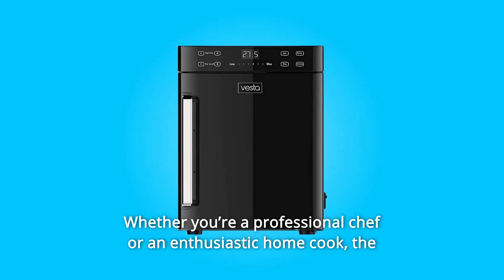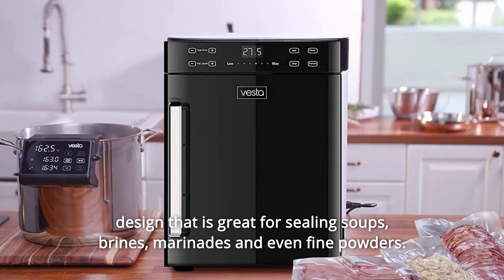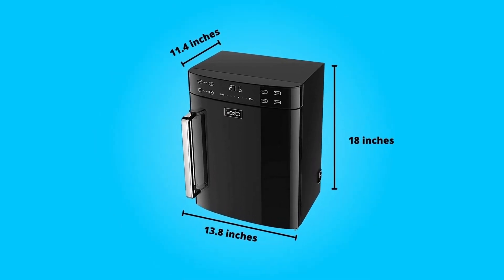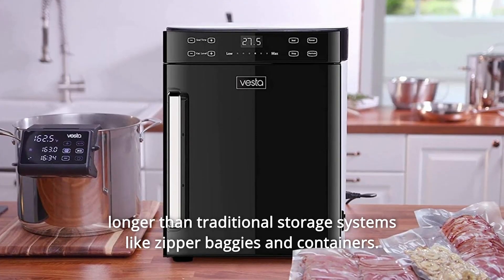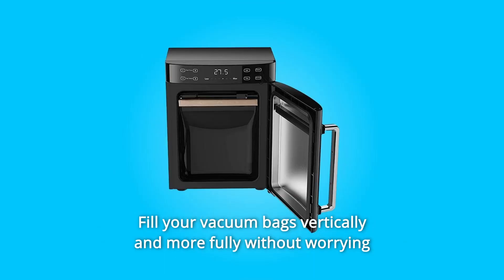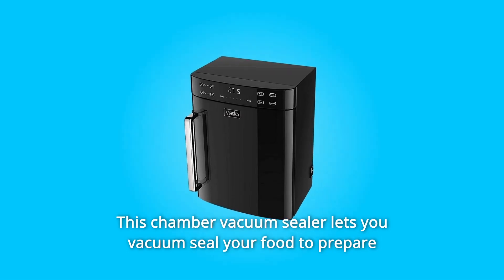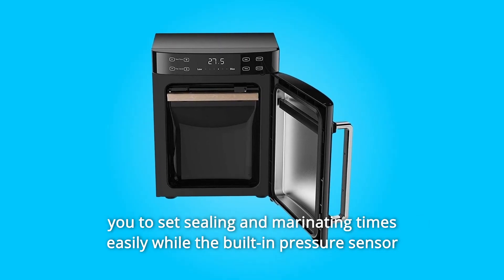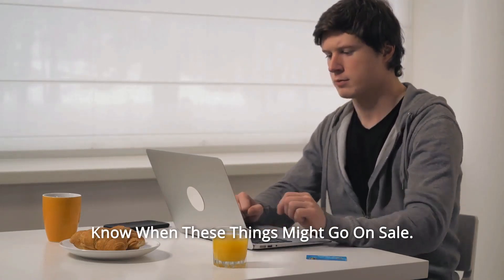Vertical Chamber Vacuum Sealer by Vesta Precision Review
Check Amazon's latest price (These things might go on Sale)

The Vesta Precision Vertical Vac Elite is an excellent complement to any kitchen, whether you're a professional chef or a passionate home cook. When compared to traditional zipper baggies and containers, vacuum sealers can keep food fresh for 3 to 5 times longer.

Number 1. This culinary tool has a patent-pending vertical seal chamber that is ideal for sealing soups, brines, marinades, and even fine powders.

Number 2. The digital touch panel makes it simple to select sealing and marinating times, and the built-in pressure sensor automatically seals the bags after vacuuming. If you have a sous vide cooker, this is an excellent technique to prepare food for precise cooking. This vacuum sealer fits into any kitchen thanks to its creative and streamlined design.

Number 3. VACUUM SEALERS EXTEND FOOD FRESHNESS: Compared to typical storage techniques like zipper baggies and containers, vacuum sealers can keep food fresh for 3 to 5 times longer. Vesta sous vide items, vacuum seal pouches, and rolls work best.

Number 4. DESIGN OF VERTICAL SEAL-CHAMBER: This patent-pending design is perfect for vacuum sealing liquids and fine particles. Fill your vacuum bags more vertically and completely to avoid leaks and spills. Great for home cooks and commercial kitchens who need to periodically seal soups, brines, and marinades.

Number 5. SOUS VIDE COOKING PERFECT: Cooking your food sous vide at home will give you a restaurant-quality supper. You may vacuum seal your food in this chamber vacuum sealer to prepare it for your immersion circulator.

Number 6. FLEXIBLE AND CONVENIENT: Save space by hanging it on your kitchen accessories wall, and use the movable hook locations in the seal chamber for quick and secure vacuum bag fastening.

Number 7. ELEGANT, EASY, AND EFFECTIVE CONTROLS: The user-friendly digital touch screen lets you to simply select sealing and marinating times, and the built-in pressure sensor automatically seals the bags after vacuum.

Searches related to Vertical Chamber Vacuum Sealer by Vesta Precision Review